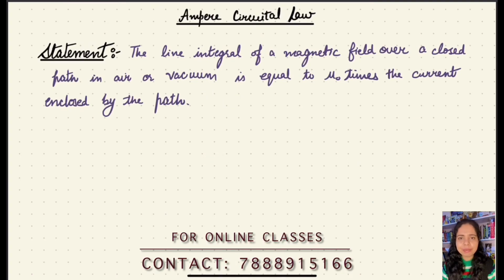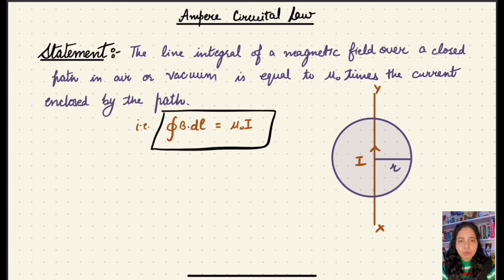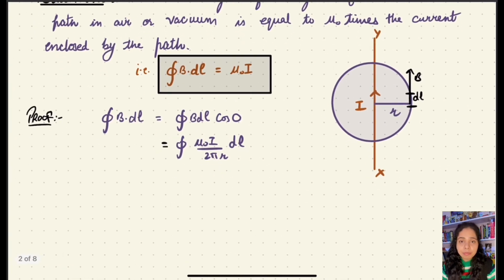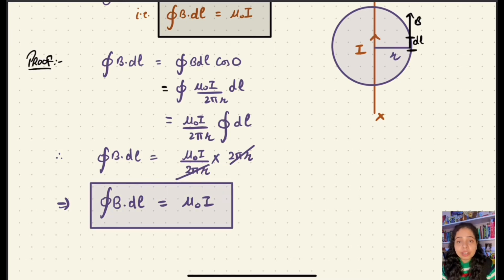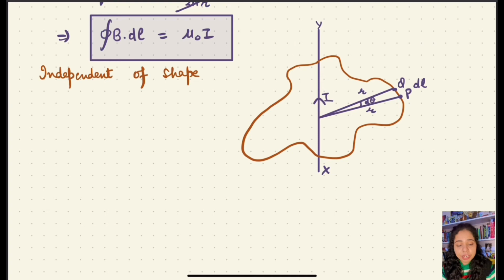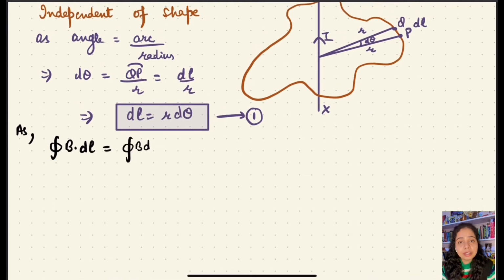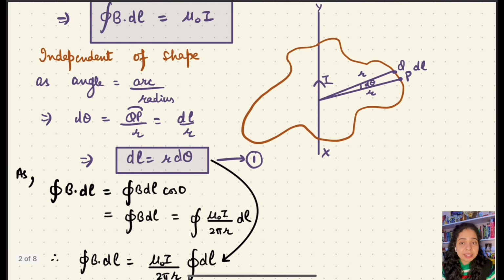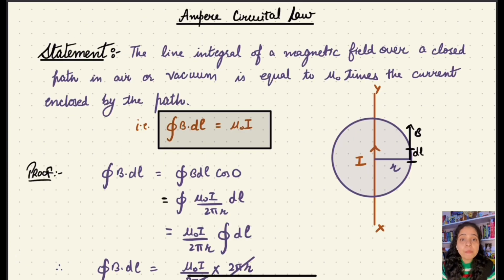Ampere's Circuital Law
This video from unit three, magnetic effects of current and magnetism explains ampere's circuital law according to which line integral of magnetic field over a closed loop in air or vacuum is  µ naught times current enclosed by it and this integral is independent of shape of path..